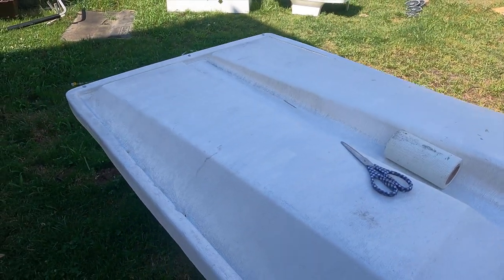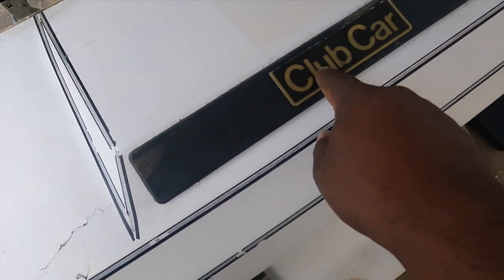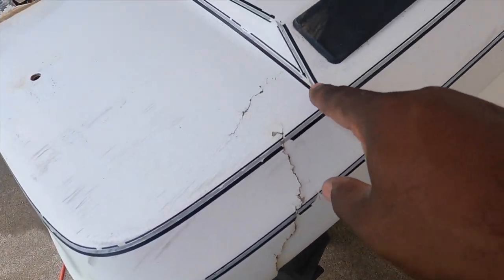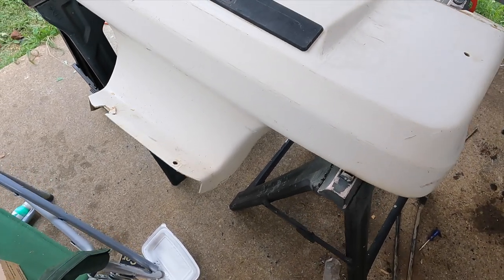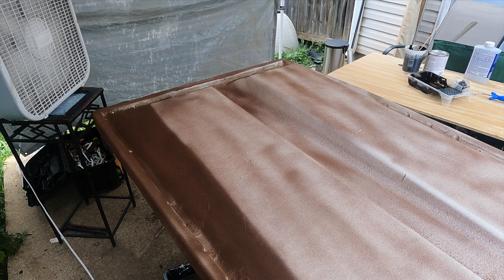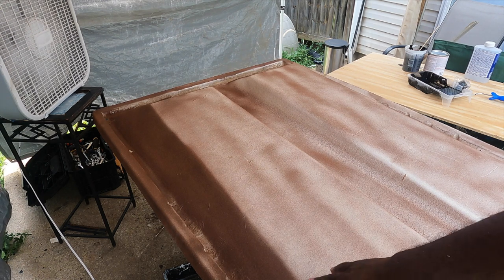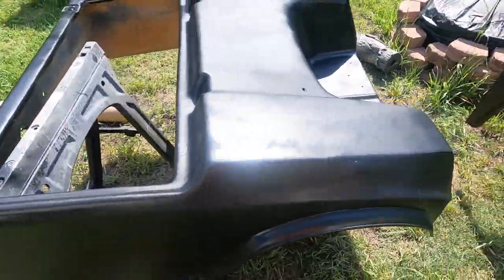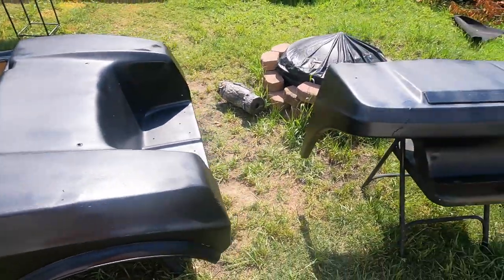1983 Club Car Make Over Part 6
Time for the Cart's BBL. Slight body work, primer & paint to the body parts and roof. At the end of all this, the paint job wasn't sitting right with my soul. 😩. how will I fix it? 🧐